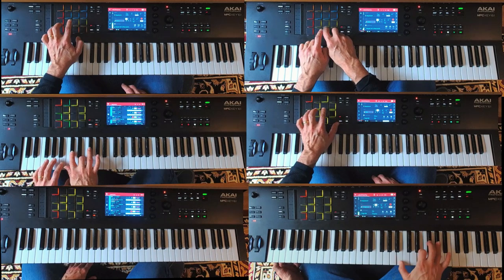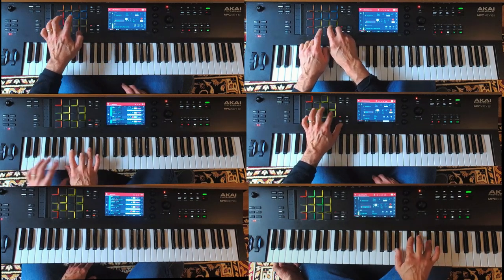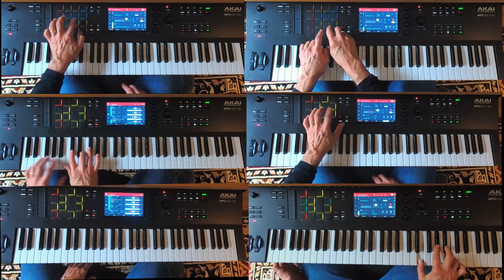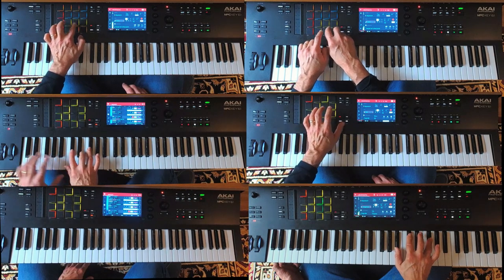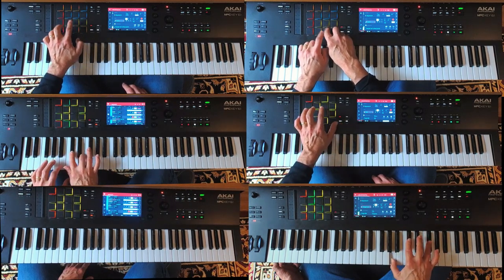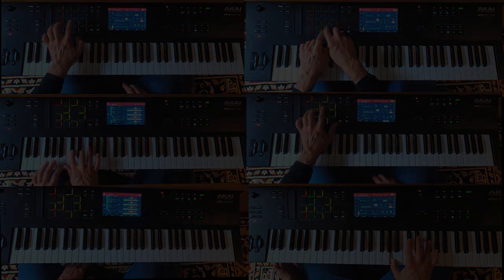Akai MPC Key 61 Michael Jackson's Thriller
David Coate's rendition of Michael Jackson's Thriller on the Akai MPC Key 61.